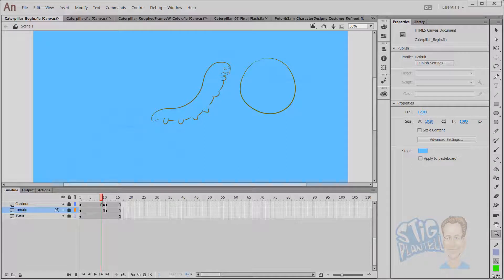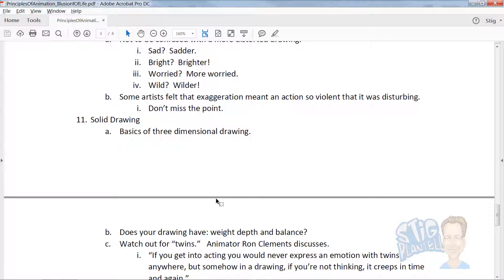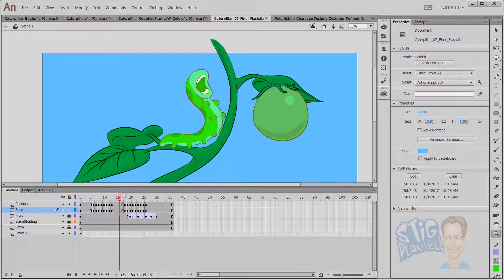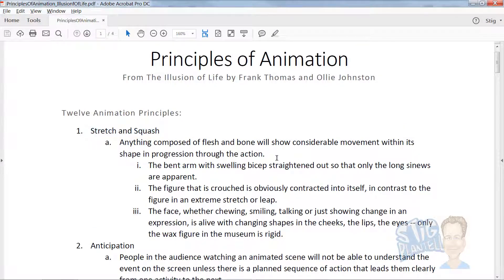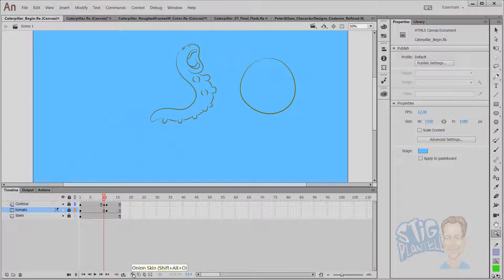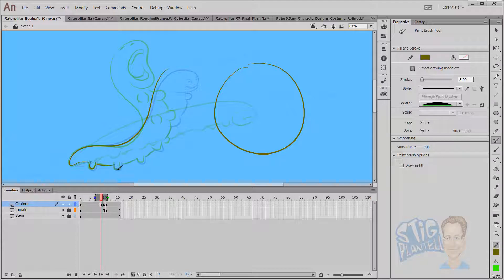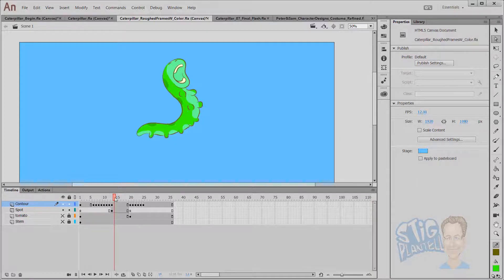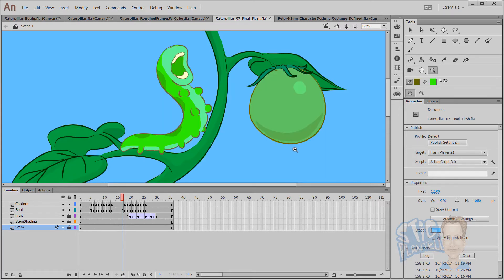Pose-to-Pose Animation in Animate CC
Stig Plantell shows how pose-to-pose animation is accomplished in Adobe Animate CC.  The (12) twelve principles of animation by Frank Thomas and Ollie Johnston are covered as well.